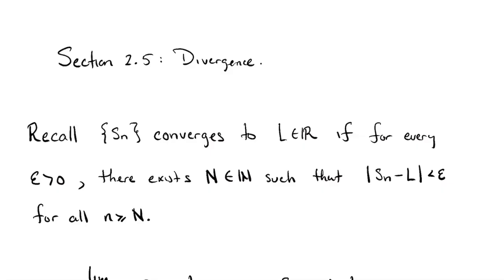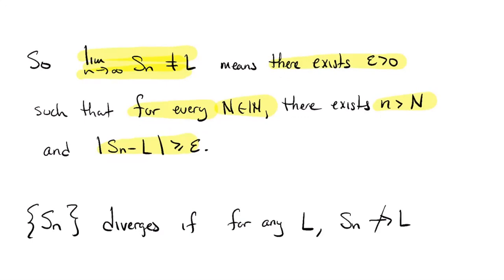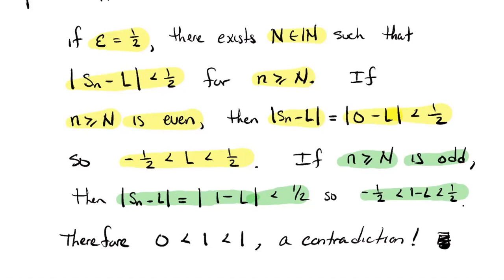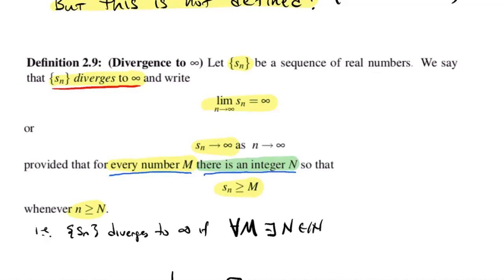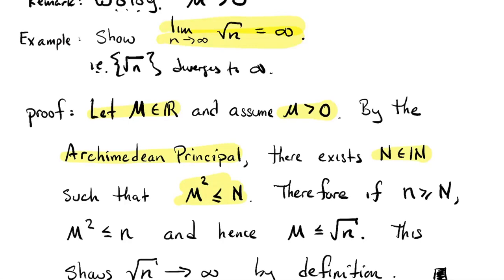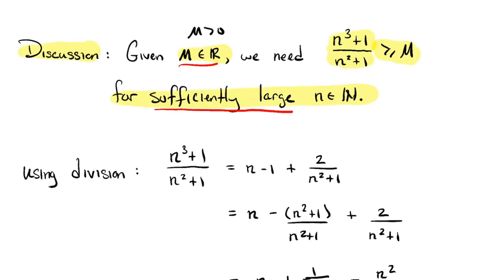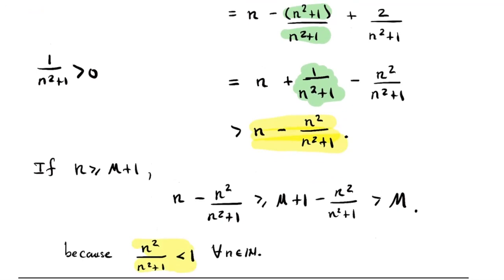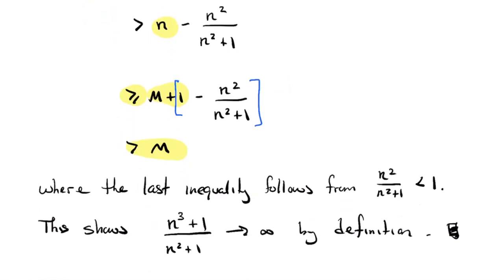MATH 316 - Section 2.5 Divergence